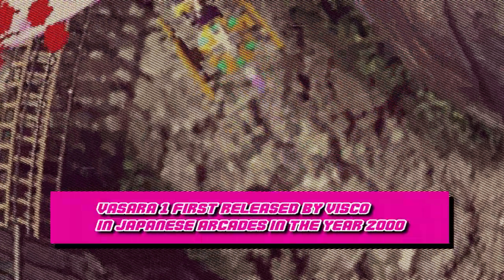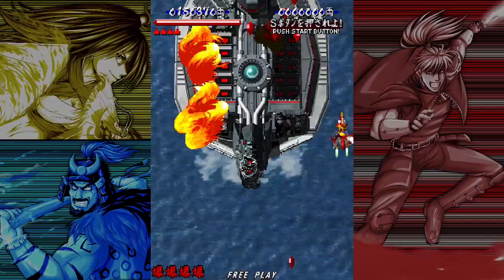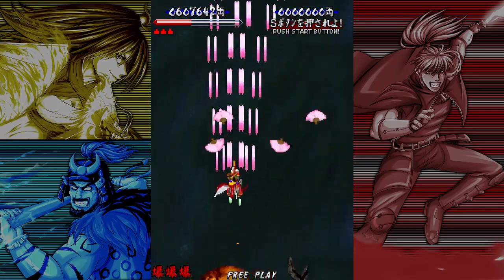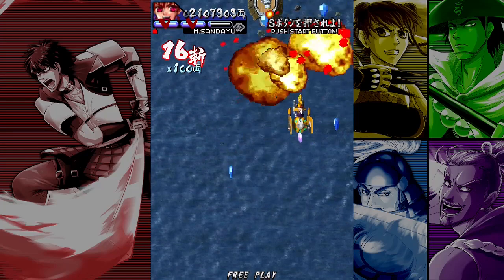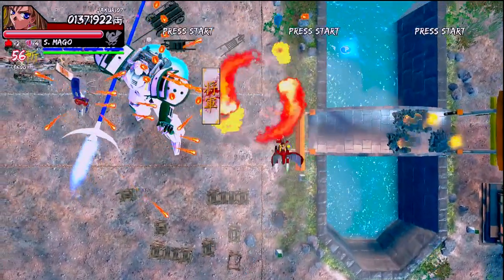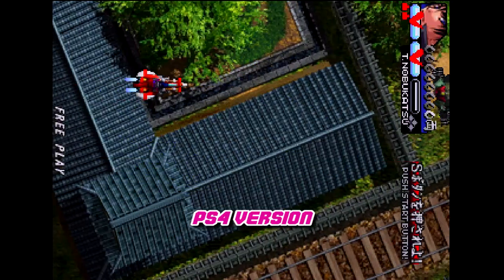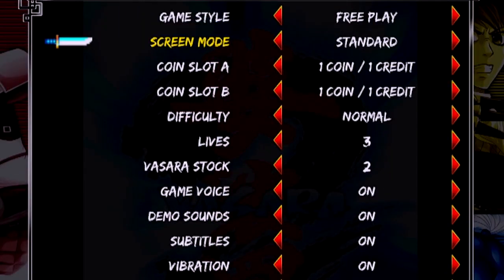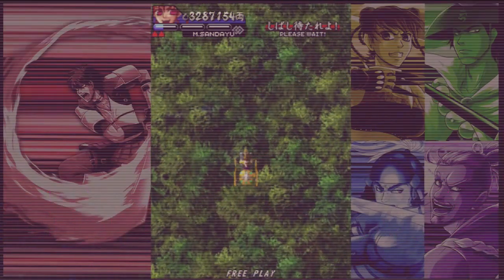VASARA Collection Review + Switch/PS4/Vita Version Differences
Today, we're taking a look at the Nintendo Switch, Playstation 4 and Vita versions of Vasara Collections, a compilation of Visco's classic games by QUByte Interactive.
Hopefully, this video should answer any questions you might have about this title, and help you decide whether this game or any specific version is right for you.

Questions or comments? Leave them in the comment section below!